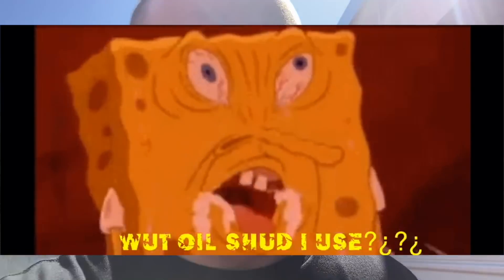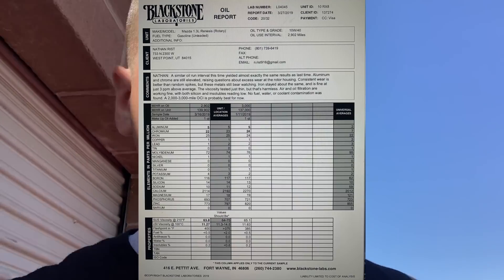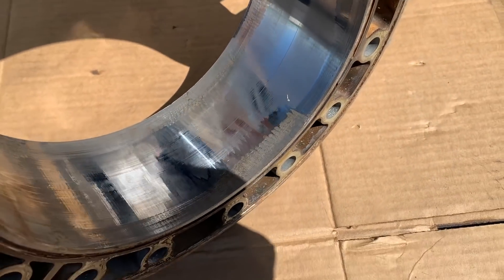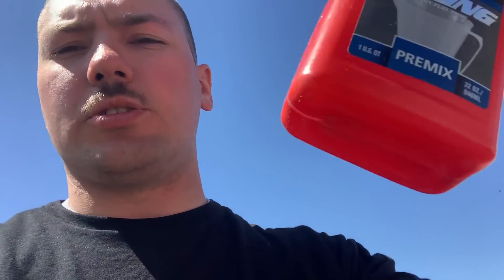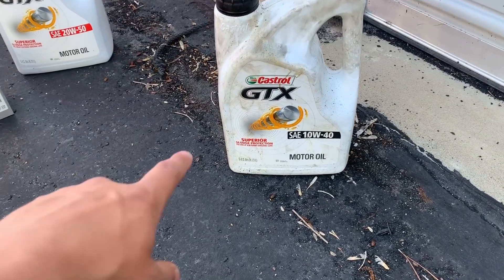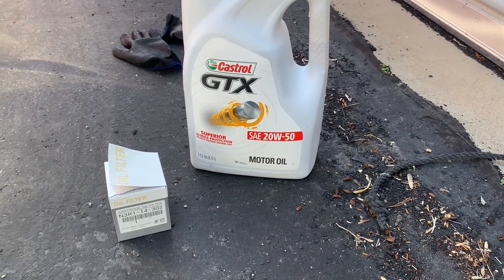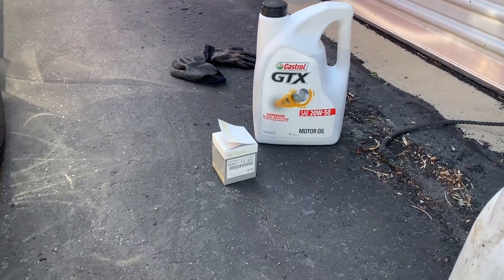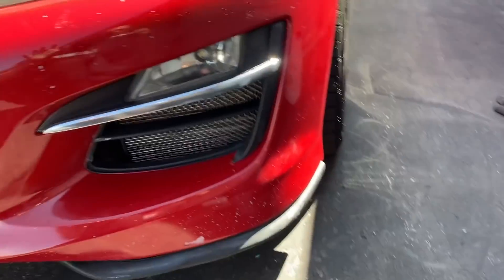HOW TO NOT DESTROY YOUR RX-8 ENGINE (with lab results)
In today's video I go over one of the most controversal subjects that plague the RX-8 community on a daily basis.